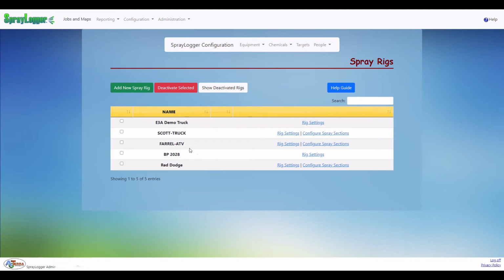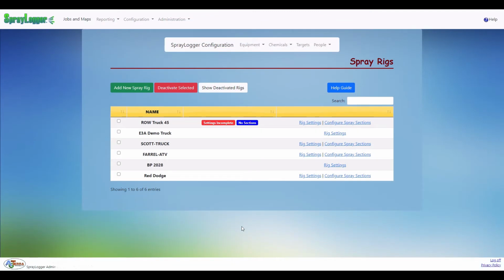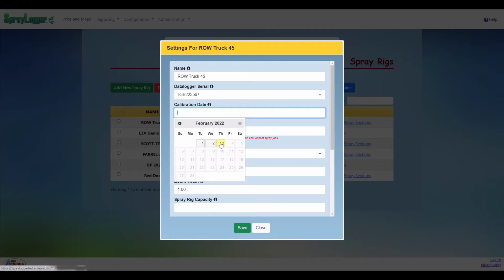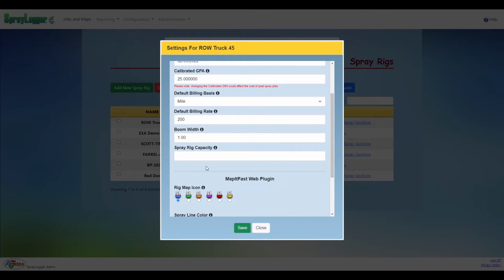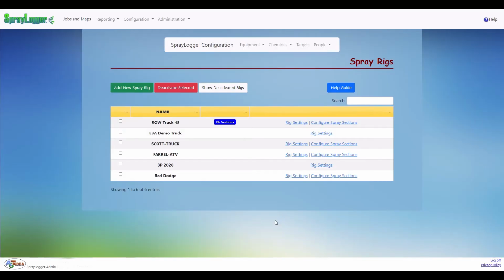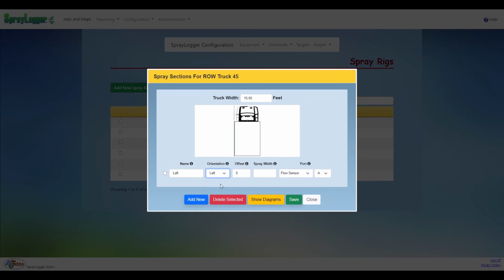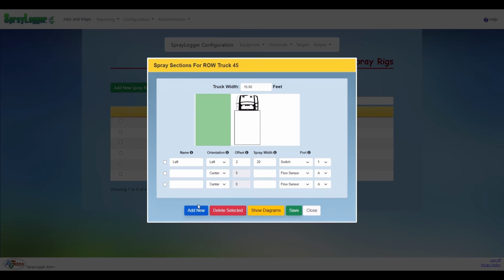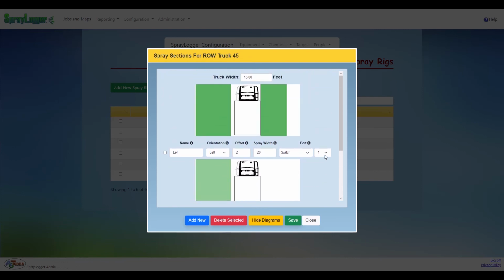Spray Rigs Configuration Guide